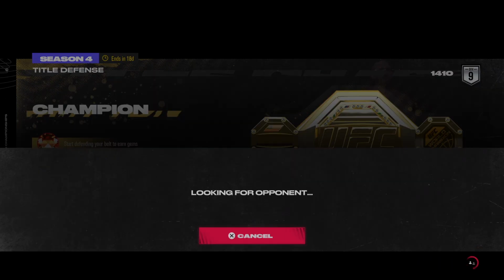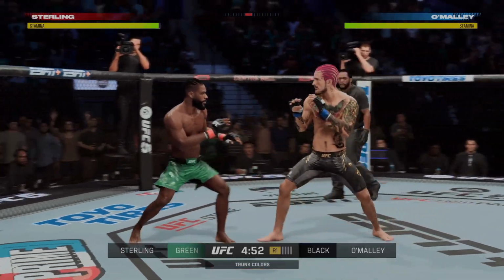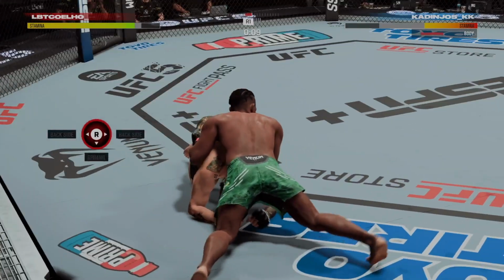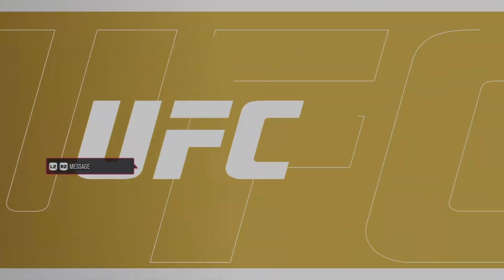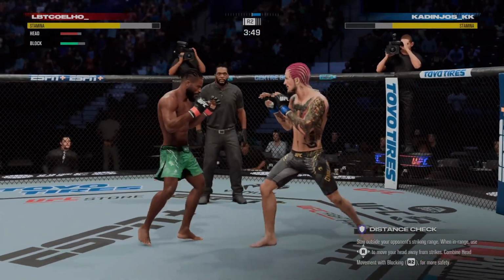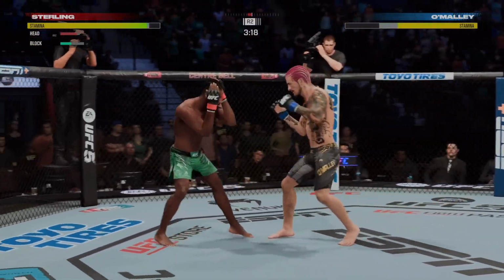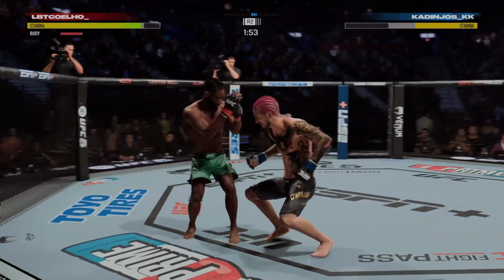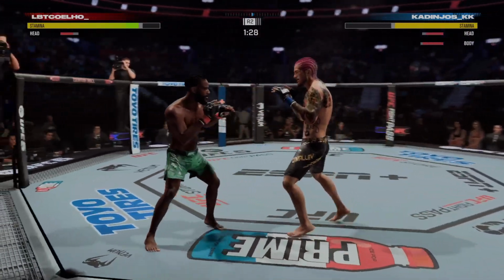UFC 5| The Importance Of Not Over Throwing & How To Punish Opponents Who Do!